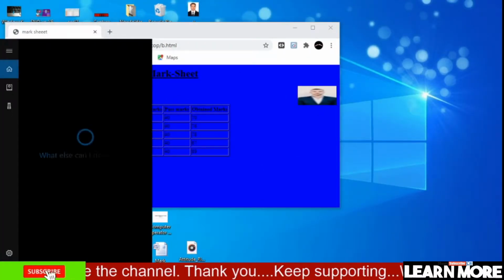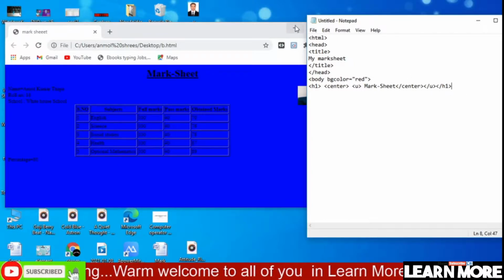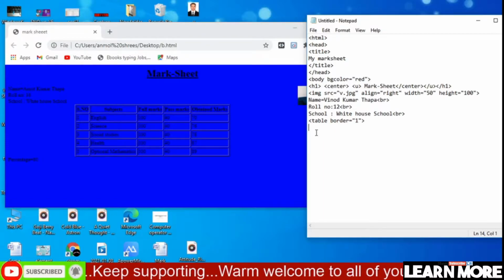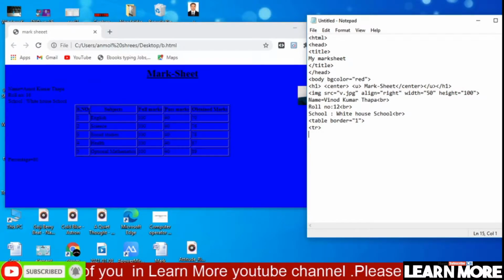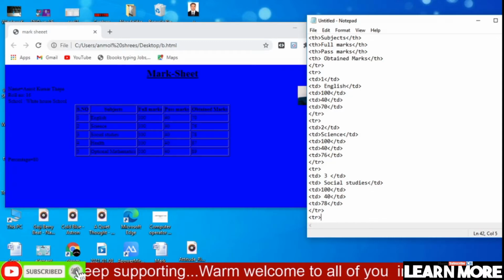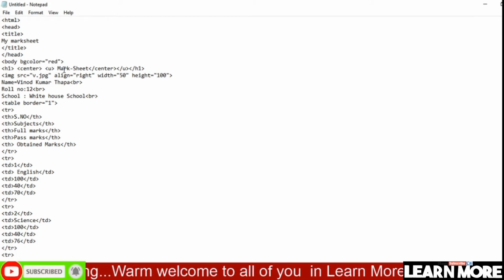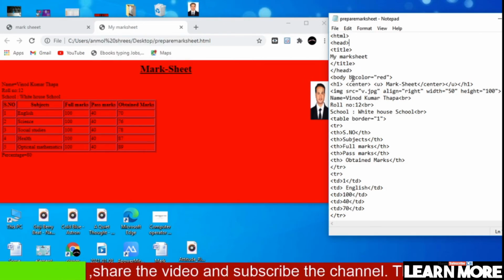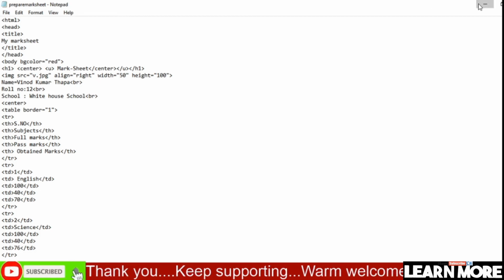how to create marksheet in HTML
html coding to display Mark sheet
prepare marksheet in html
html coding for marksheet